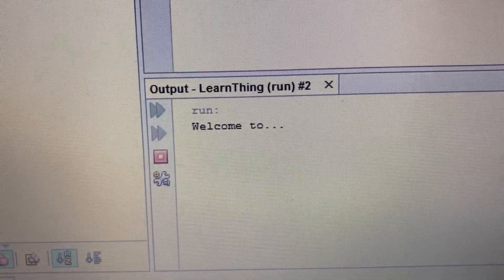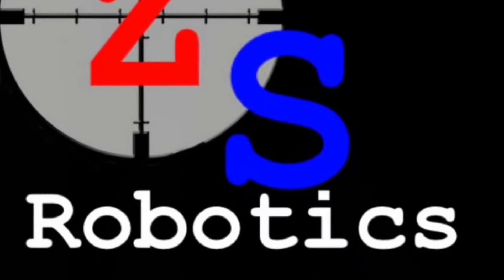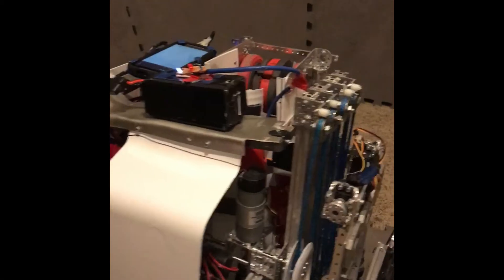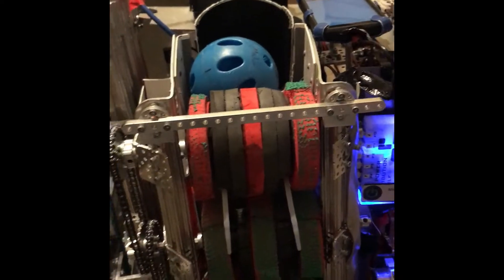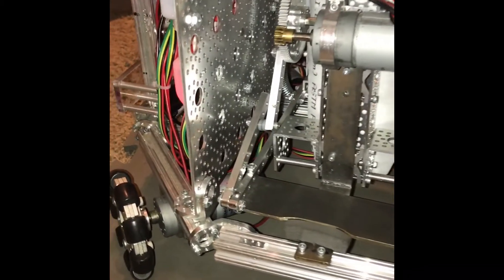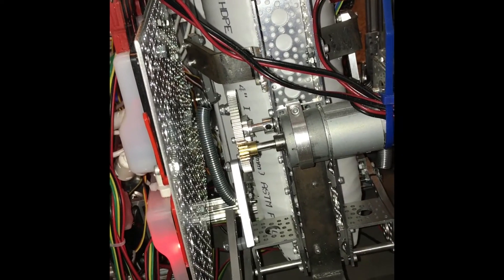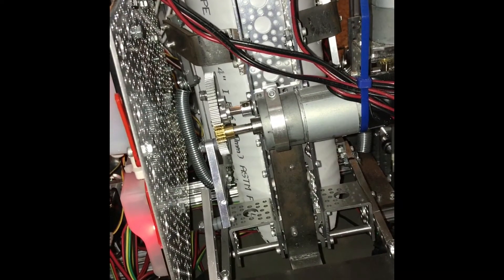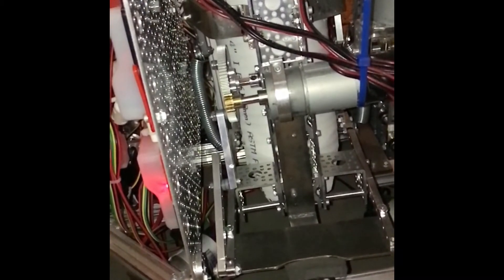E.M.P. Chaos Robot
Welcome to ZS Robotics

This is a short showcase of my robotics team's robot. The team designed and built the robot to fit the F.T.C. 2016-17 challenge. I show you each part of the robot that is crucial in order for our team to succeed in the challenge.